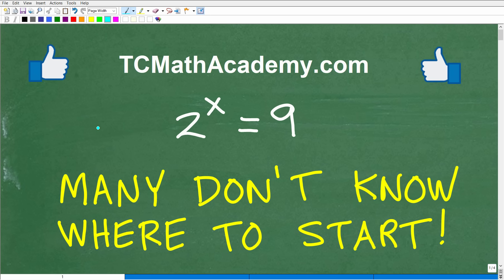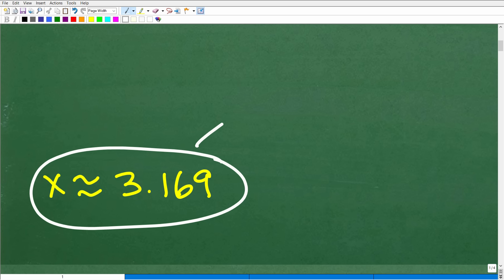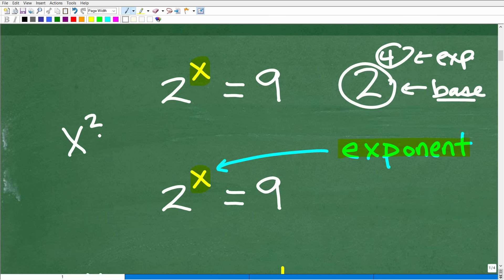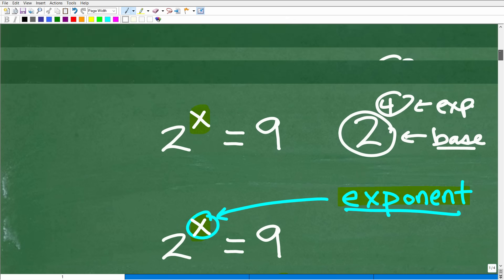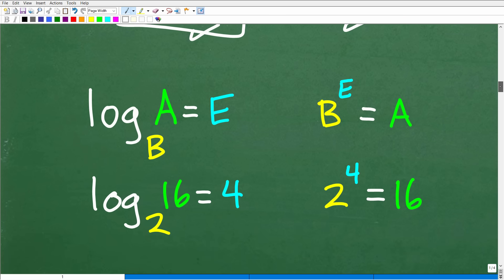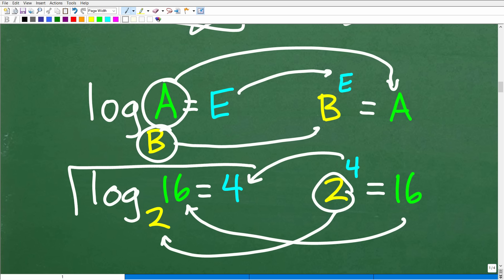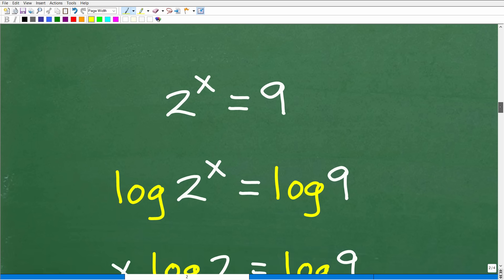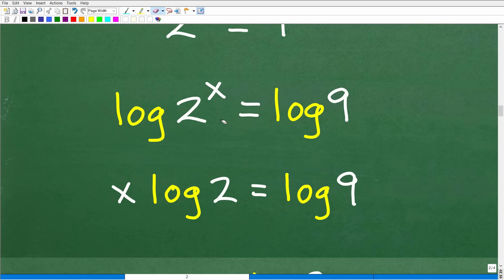2 to the x = 9, many don’t know where to start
How to solve an exponential equation - practice problem.